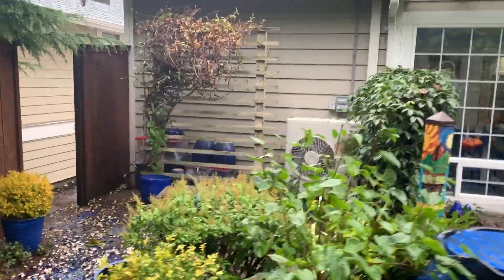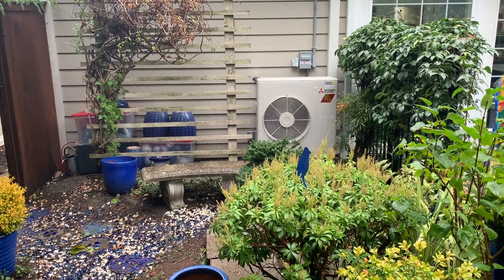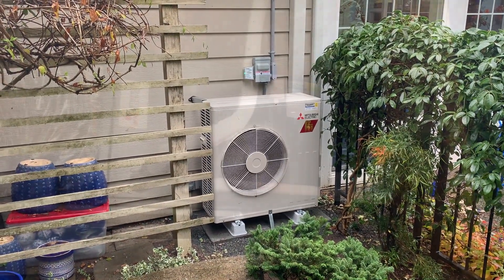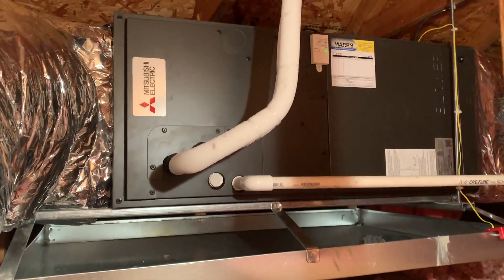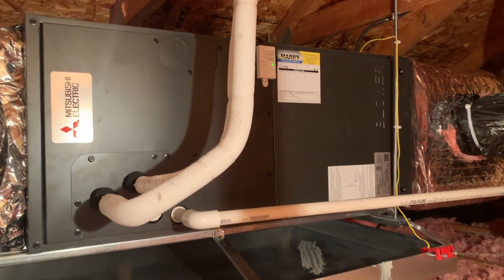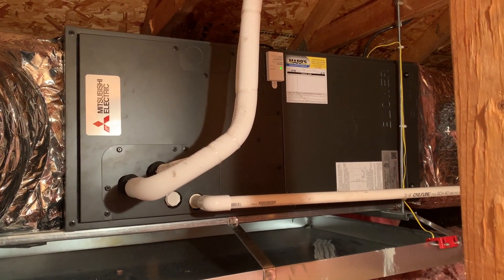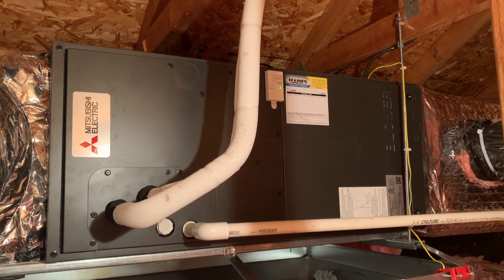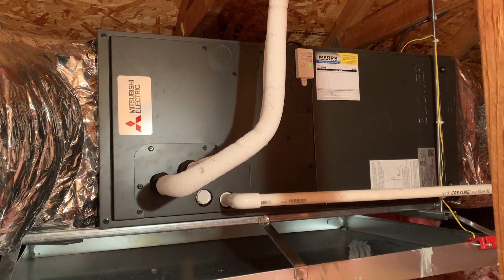Mitsubishi Ducted Hyper Heat (no backup heat needed!!!)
In this video we show a Mitsubishi Hyper Heat product that was used to replace a gas furnace. This product has full heating capacity down to 5 degrees farenheit and in this application does not require any backup heat!